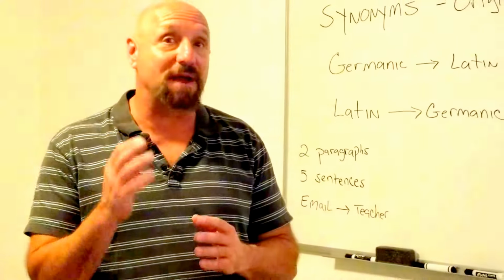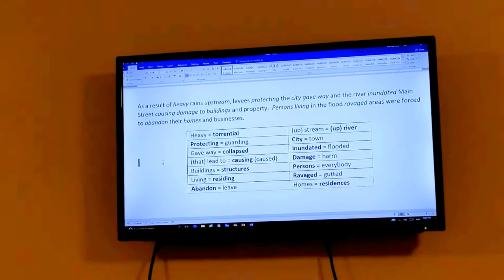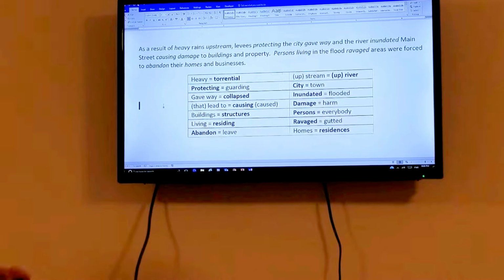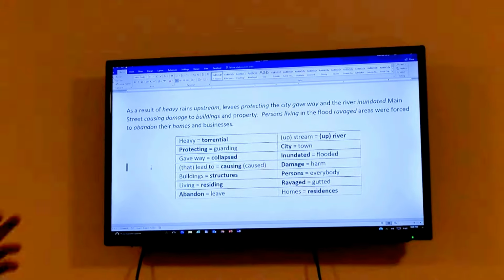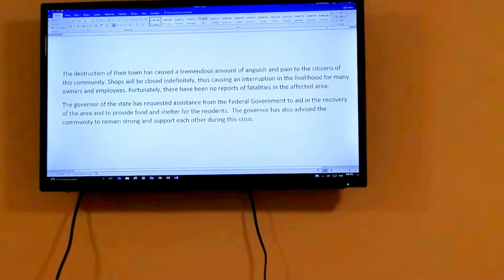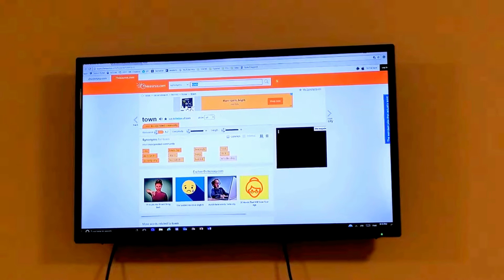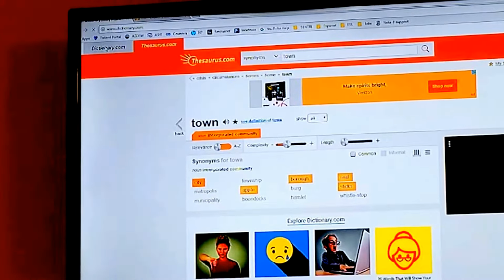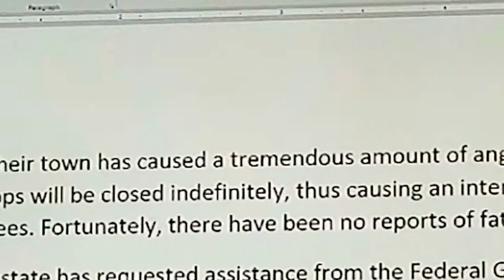Reading Synonyms 1